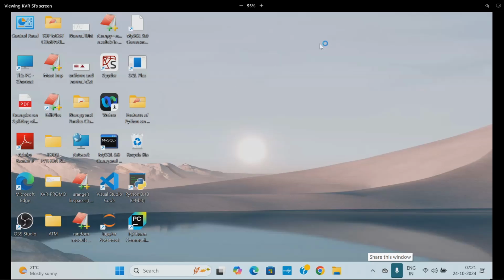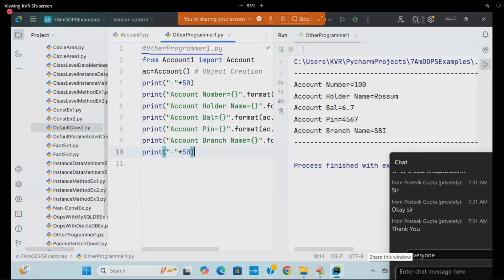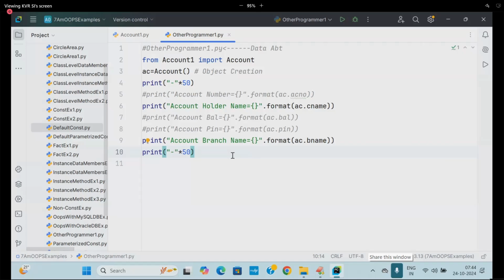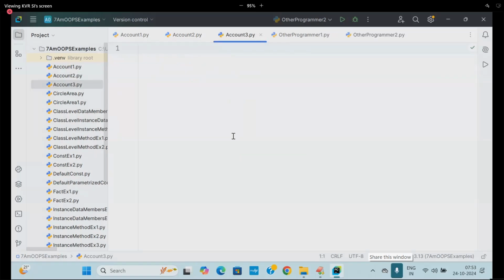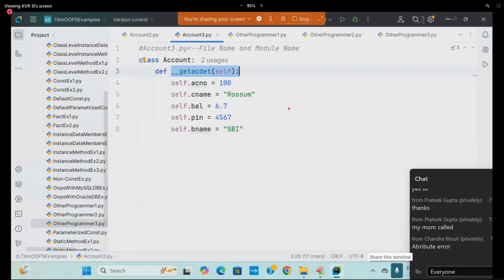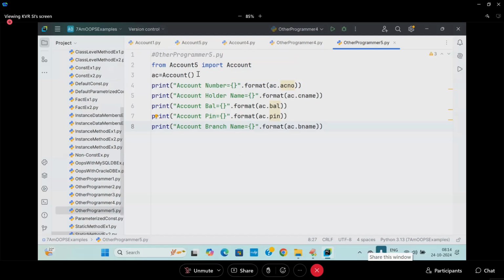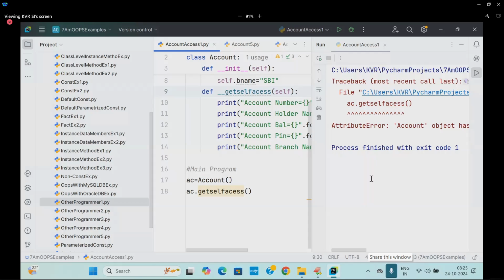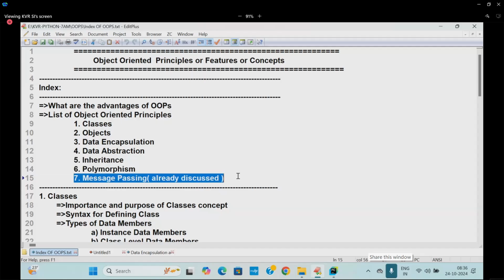Data Encapsulation or Data Abstraction in python || Day - 94 || python tutorial by KVR sir